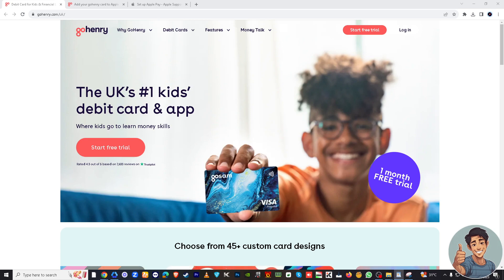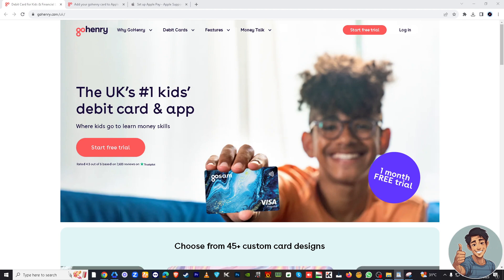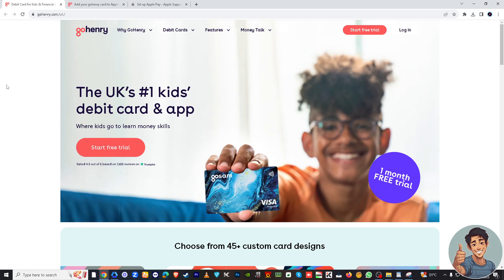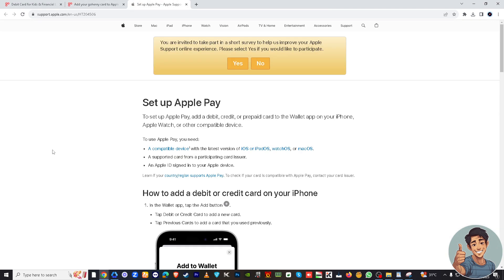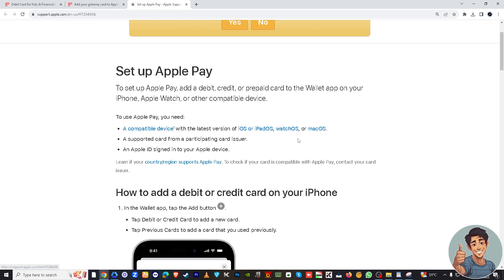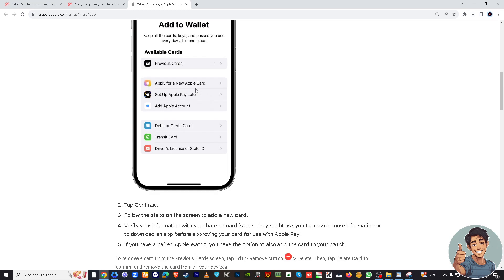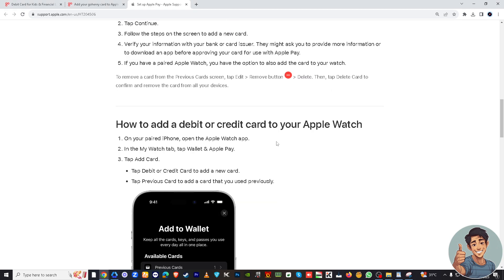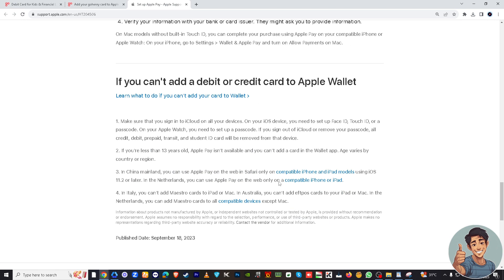How to Add Gohenry to Apple Pay Very Easy! (Quick & Easy)